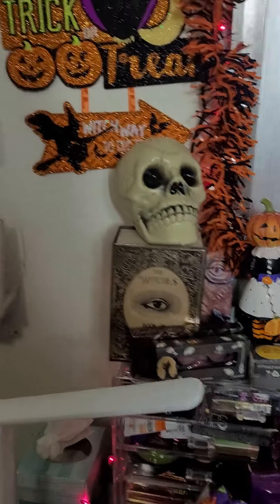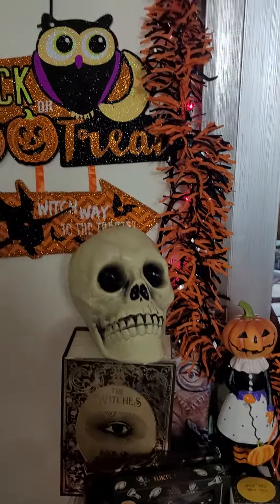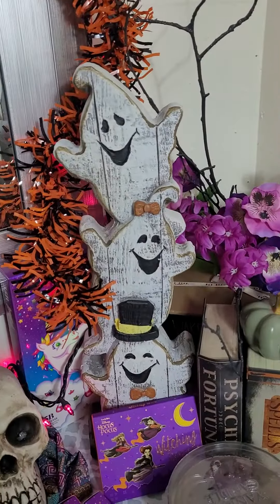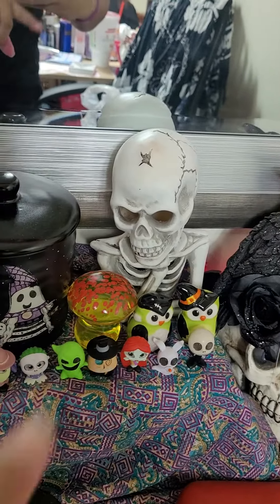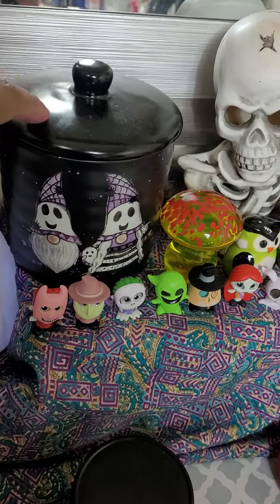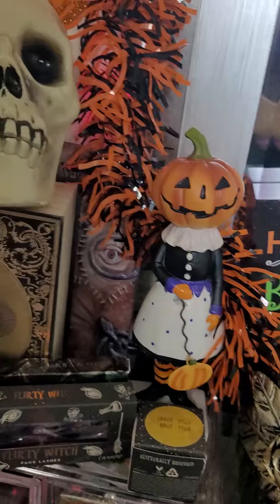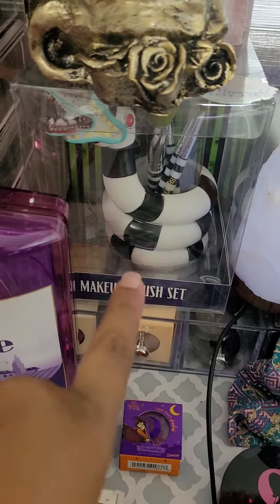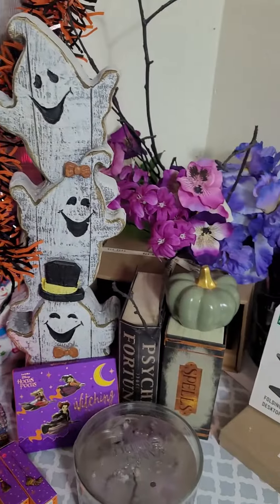My spooky Set up! what do you all think?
hey Everybirdie  here is my spooky space. I love it so much. It's where I go to be creative at times. Many of these items I got over the years from different shops such as Homegoods, TJMAXX, Marshalls, Pottery Barn, Walmart or wherever they sell Halloween decor.

Hope you all enjoy it as much as I do .